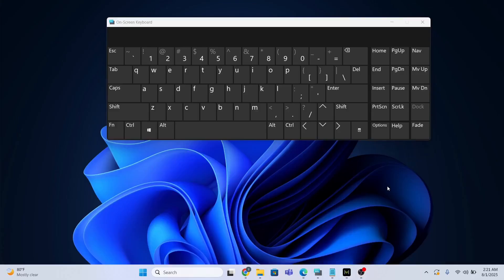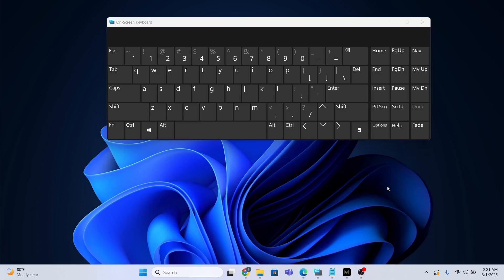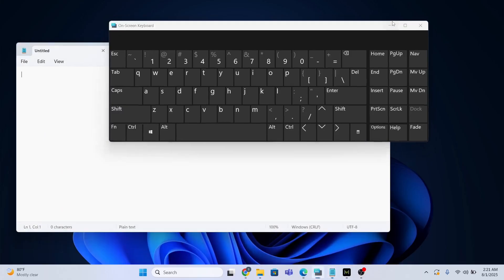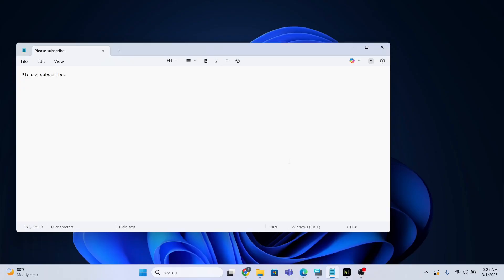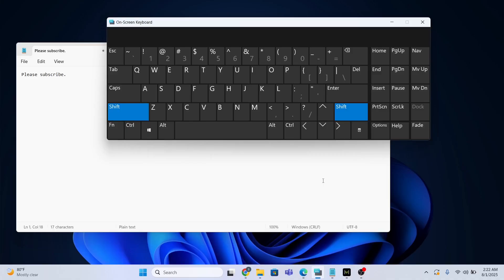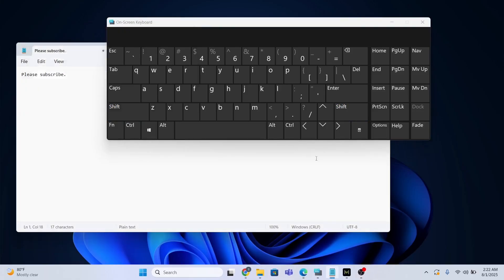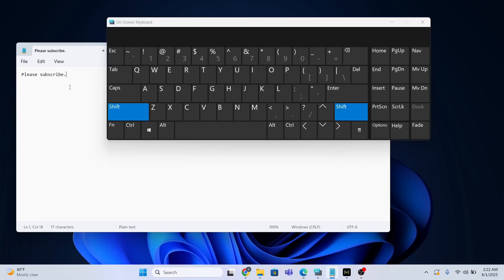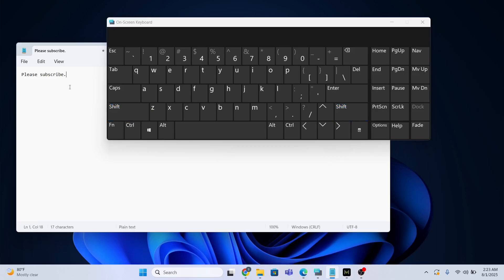How to Lock and Unlock Keyboard in Windows 10/11 PC or Laptop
In this vide I will show you How to Lock/Unlock Keyboard in windows 10 PC or Laptop. Step by step explanation How to Lock or Unlock keyboard in Windows 11 PC or Laptop. How to Lock and Unlock Keyboard in windows 10/11.